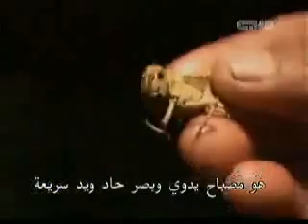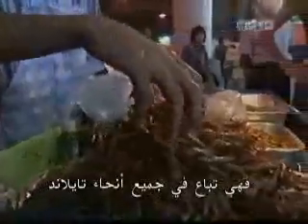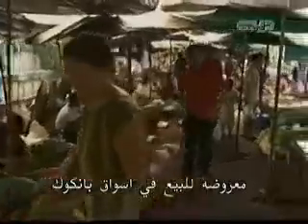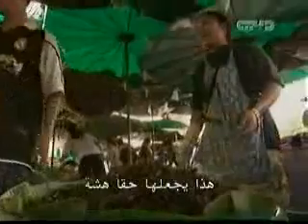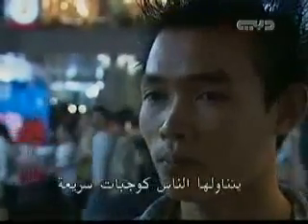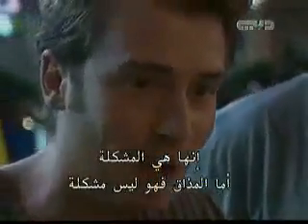Strangest food in the world (part03)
أغرب 10 أكلات في العالم (الجزء الثالث) - فعلا أكلات غريبة عجيبة الله يكرم النعمة ويديمها علينا ويحفظها من الزوال. نقلا من قناة دبي الفضائية